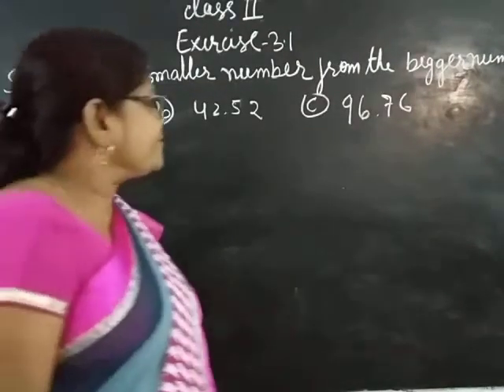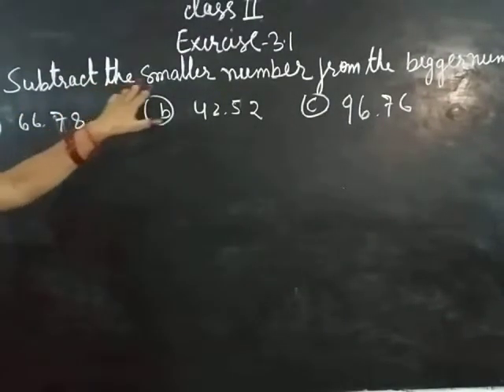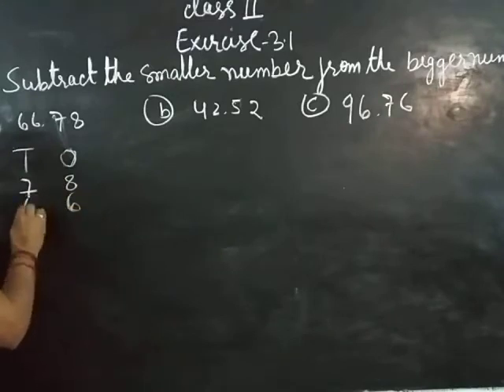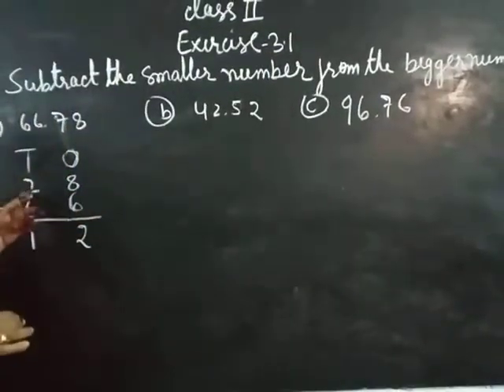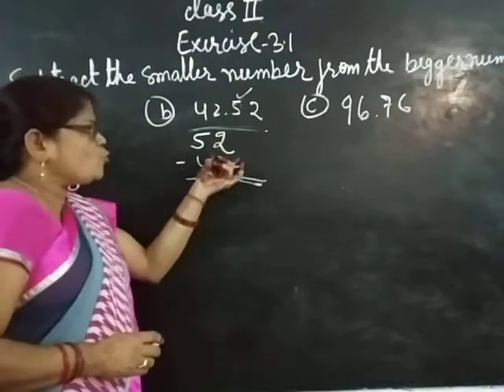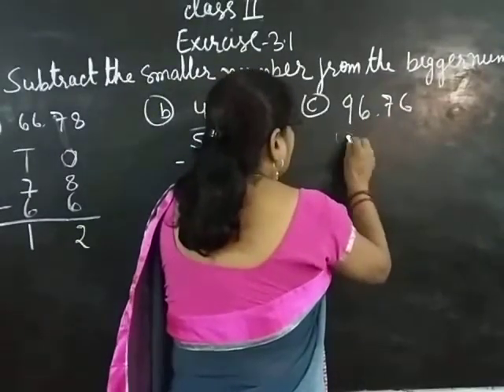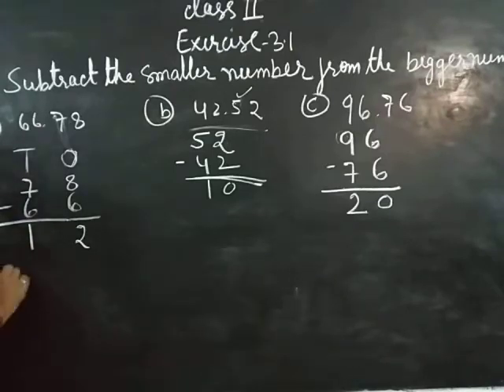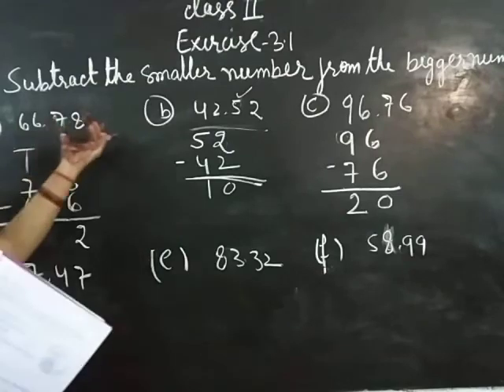Class-2 Mathematics Exercise-2.1 By Pushpa Singh